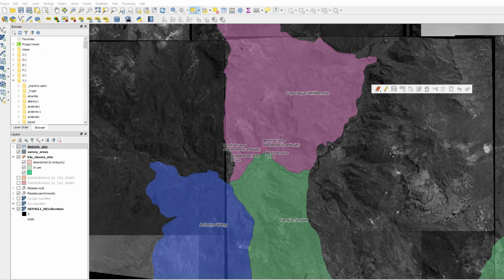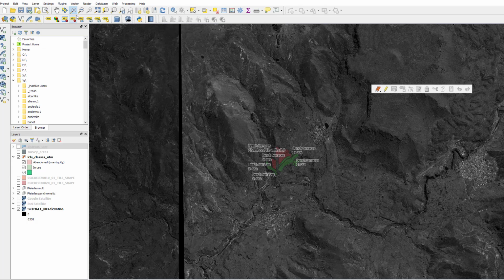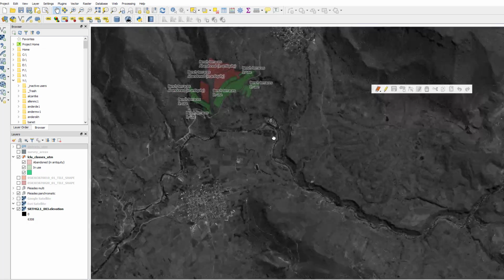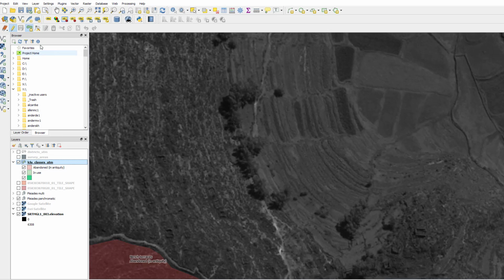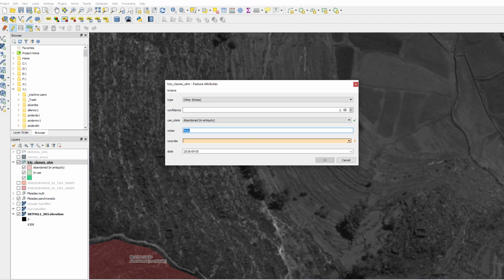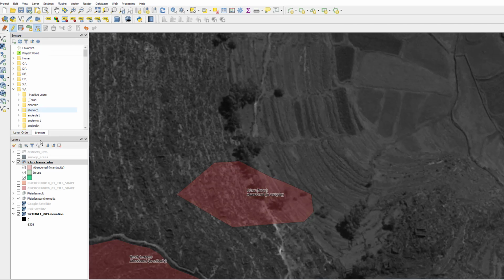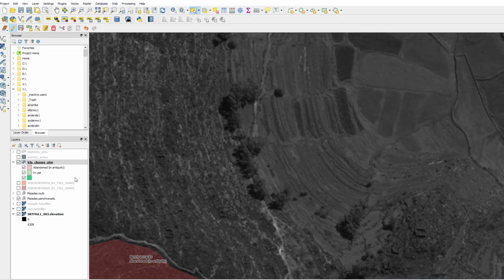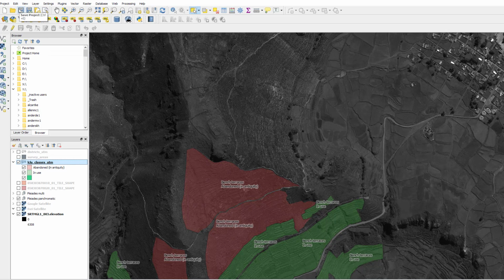VUSAT - QGIS digitizing training polygons